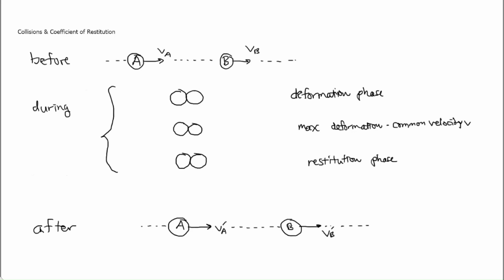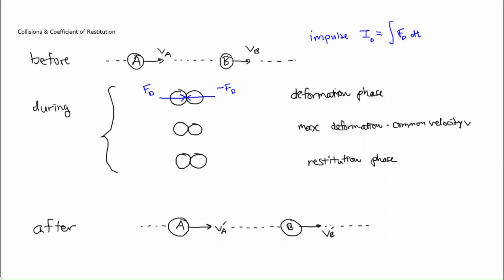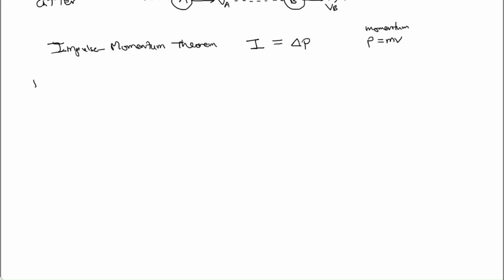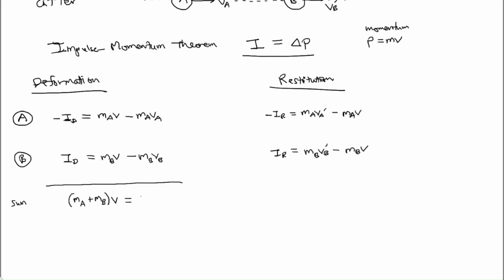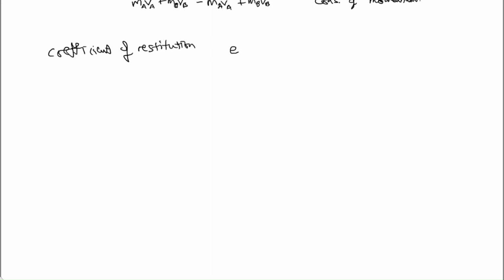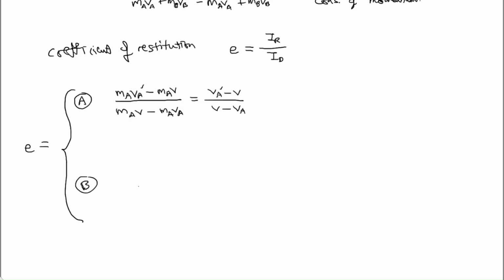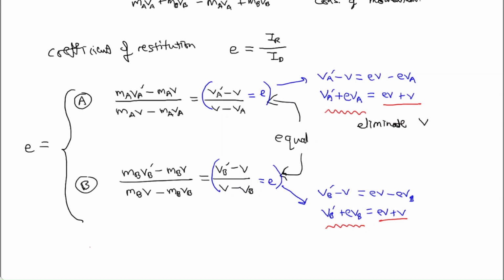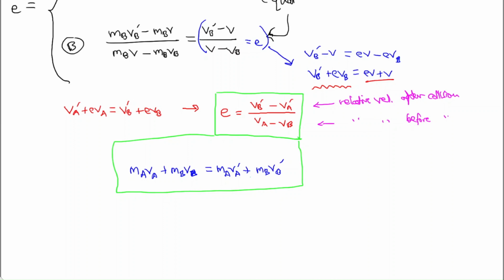Coefficient of Restitution | Physics & Mechanical Engineering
Coefficient of restitution - momentum & collisions.